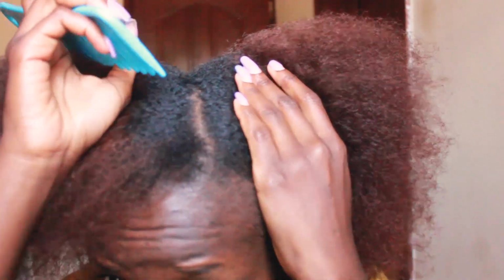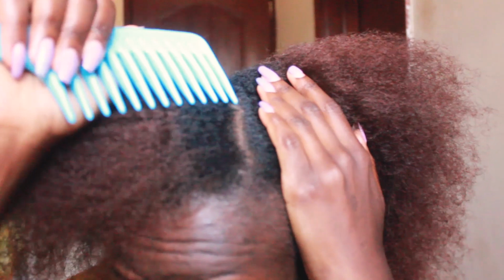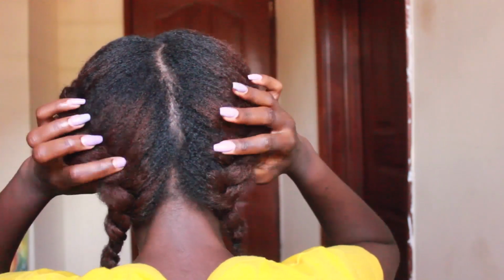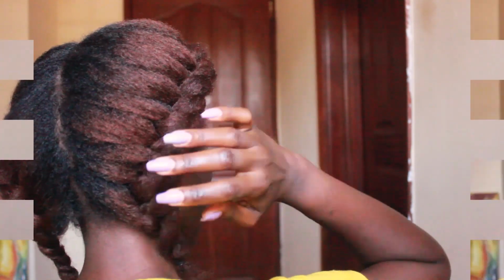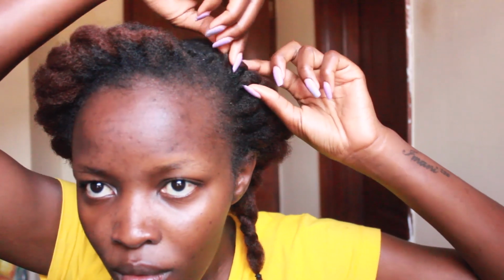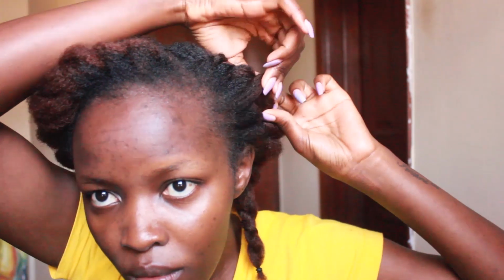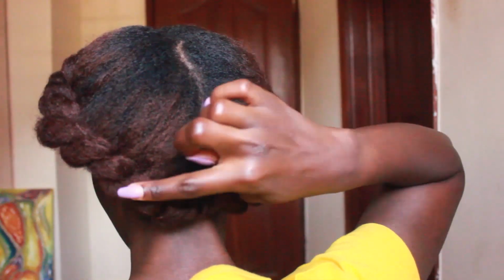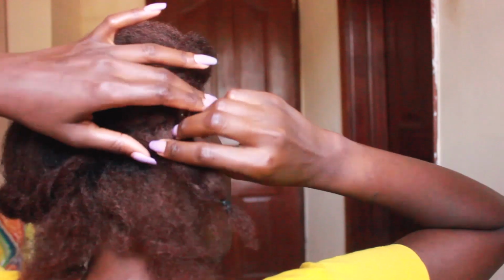How to Make a Fluffy Flat Twist Halo Crown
In this video I demonstrate how to make your two flat twist halo crown on natural hair look bigger and more voluminous. I struggled with a flat halo crown for a long time and avoided this hairstyle because I couldn't find the relevant natural hair volumizing tips. I have come to learn a thing or two through trial and error. I now follow these 5 tips to make my flat twist crown poofy, fluffy and big. bighairdontcare. I hope you enjoy the video and that the tips will come in handy!

If you’ve read along this far, I’d like to say that I appreciate you. Keep growing, keep smiling. :)